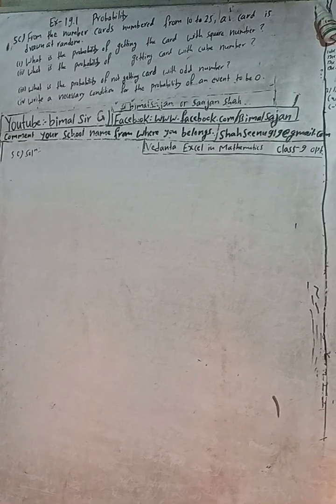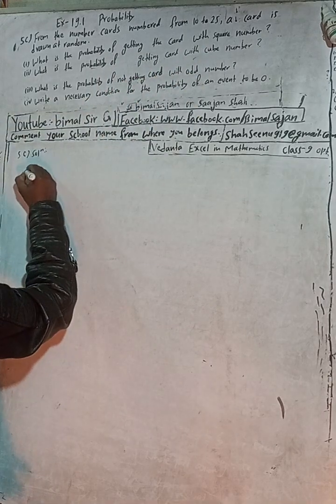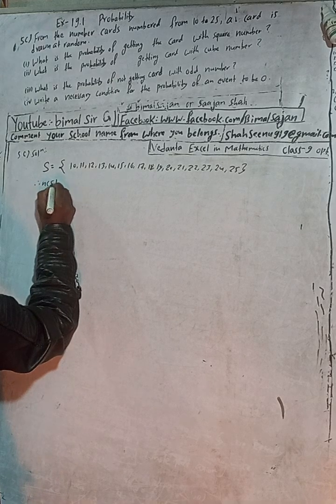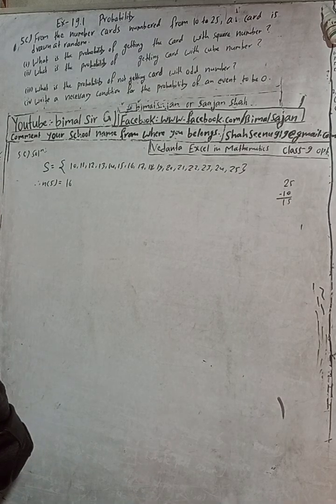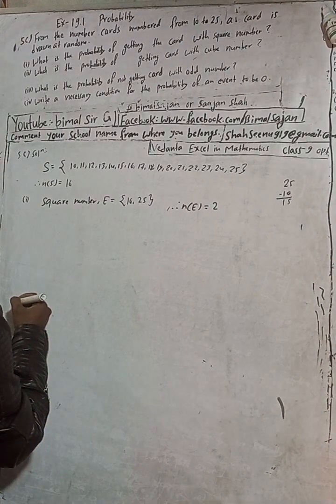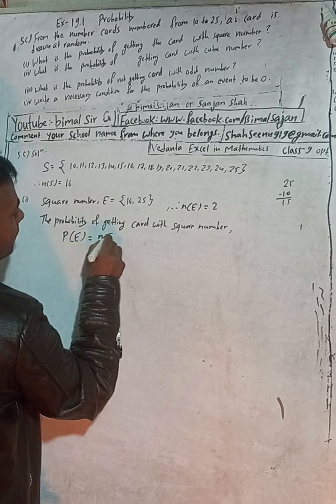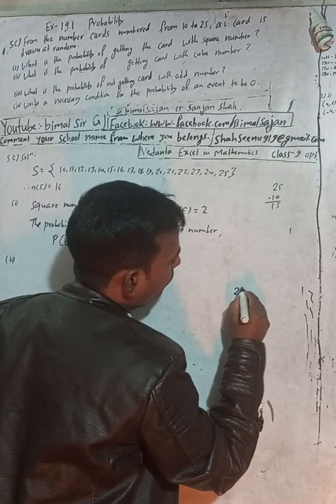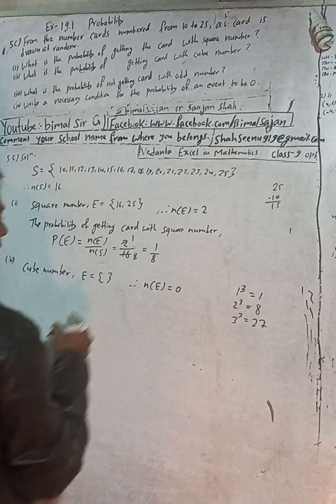class 9 Ex- 19.1 Q5c) Probability | Vedanta excel in mathematics class 9 and 10 solution Cmath